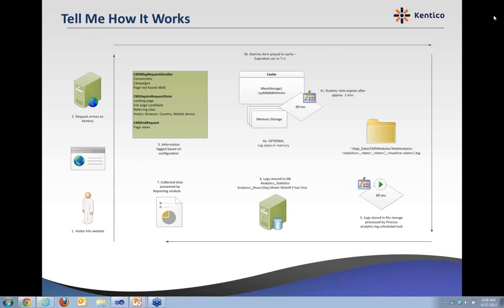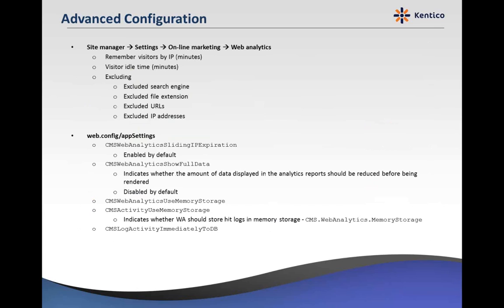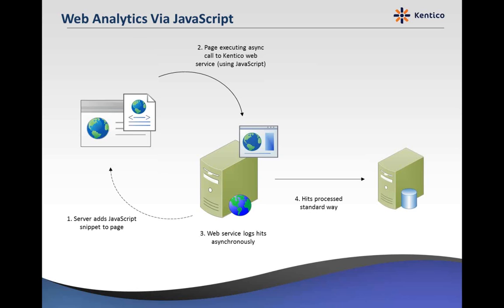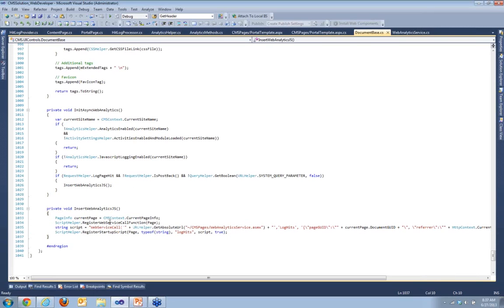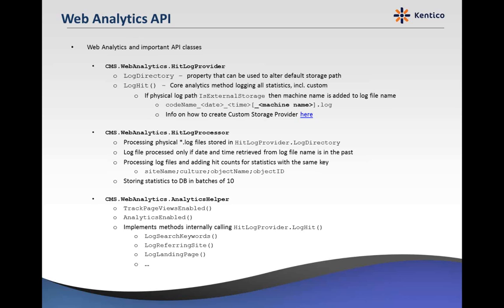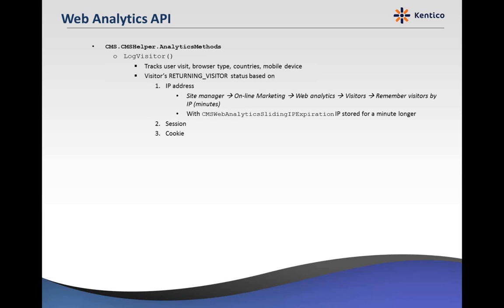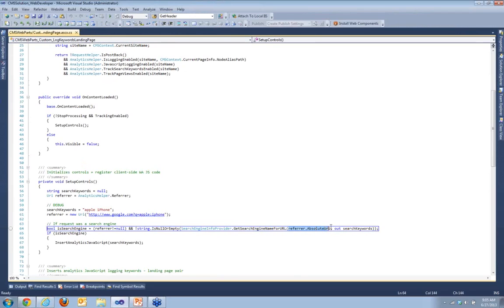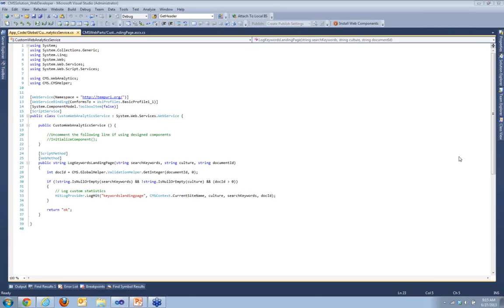Kentico CMS 7 - Technical Webinar: Web Analytics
In this webinar, Karol will take you behind the scenes of the analytics module, covering analytics API, the inner workings, and customization scenarios to make sure you know it all.